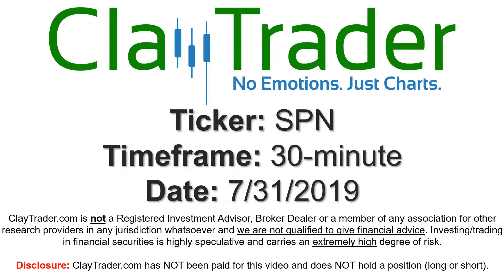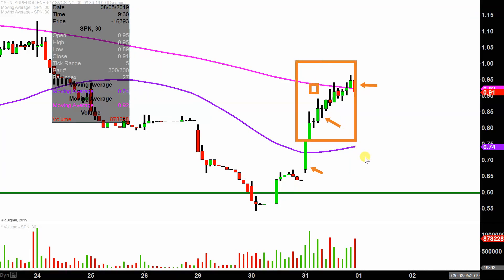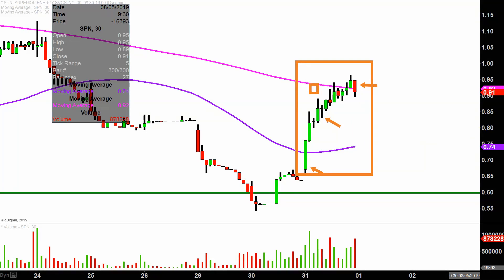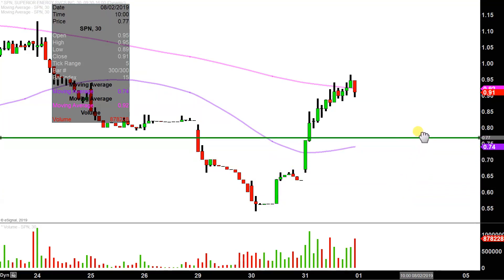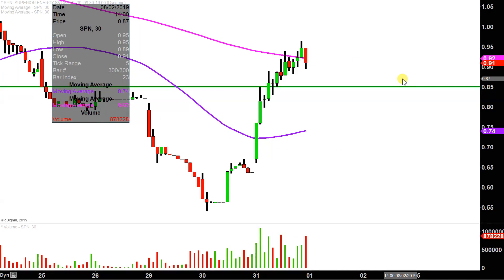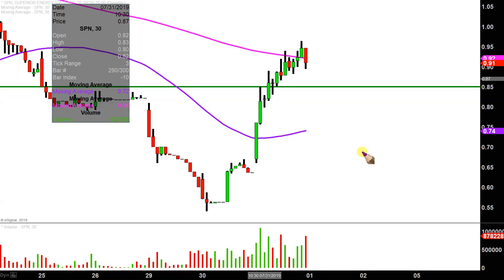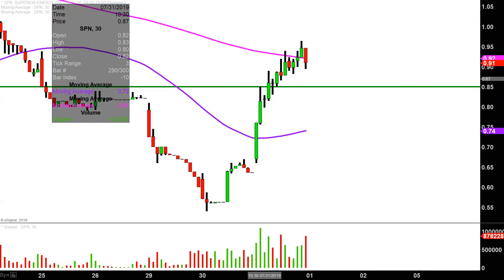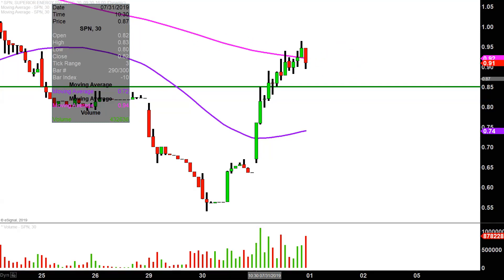Superior Energy Services, Inc. - SPN Stock Chart Technical Analysis for 07-31-2019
Learn how to read stock charts and identify technical patterns as ClayTrader does a quick stock chart review on Superior Energy Services, Inc. (SPN).